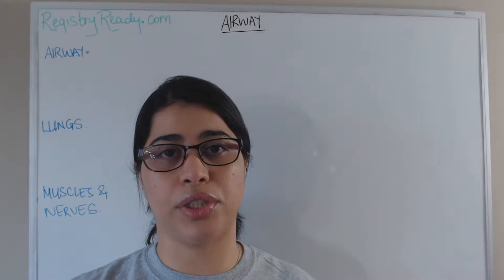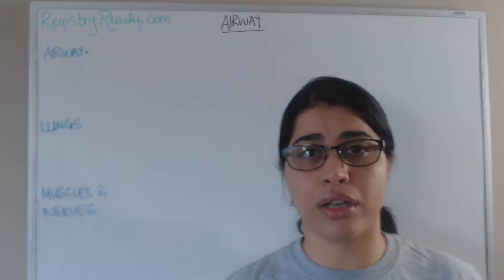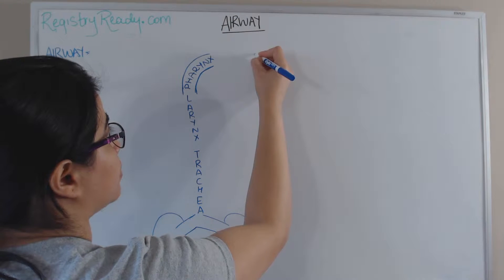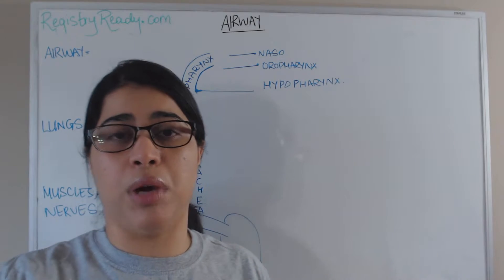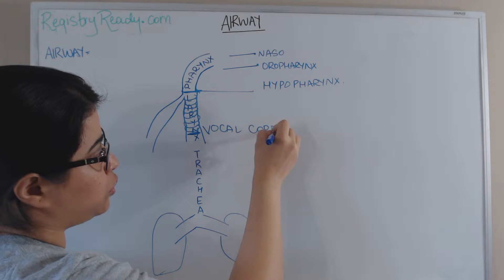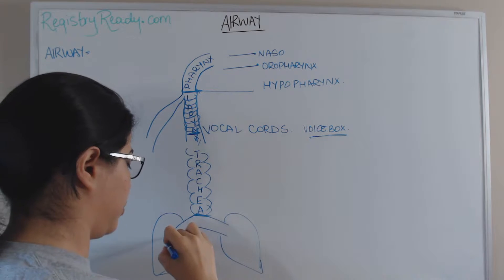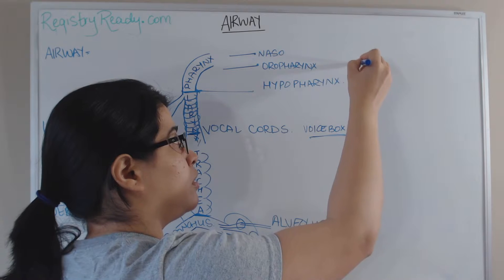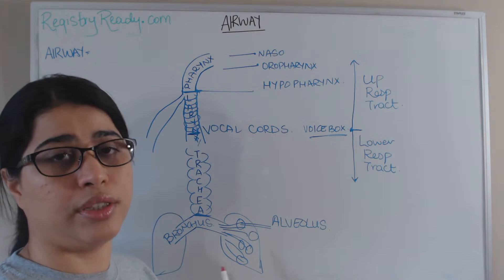RRTV: Respiratory Anatomy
In this episode, Kimmin reviews respiratory anatomy.